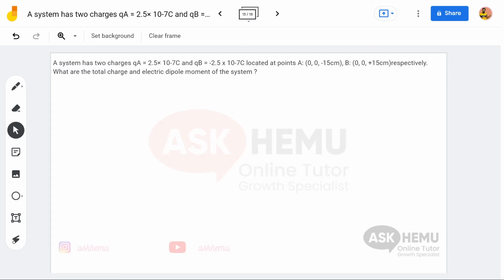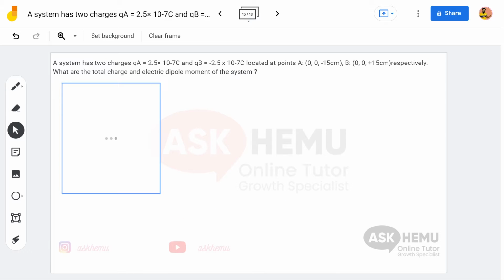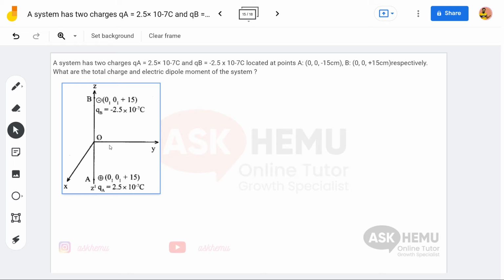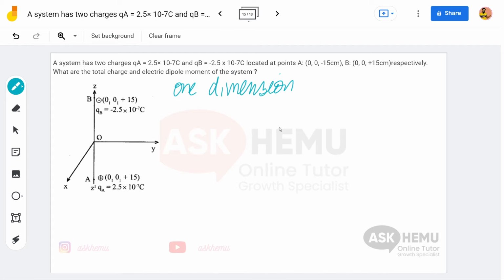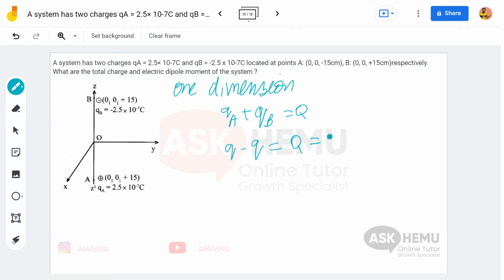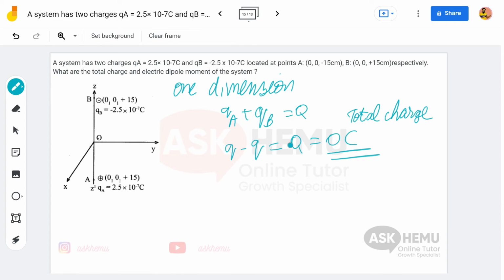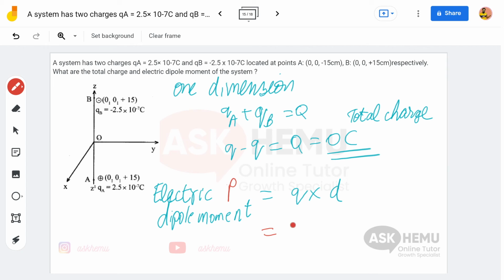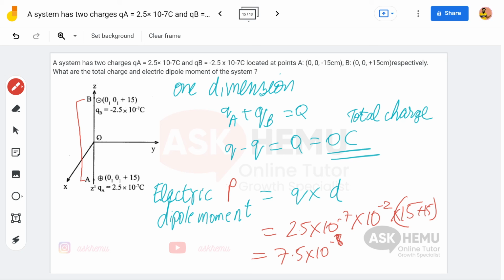A system has two charges qA and qB located at points A 0, 0, 15cm, respectively What are the total